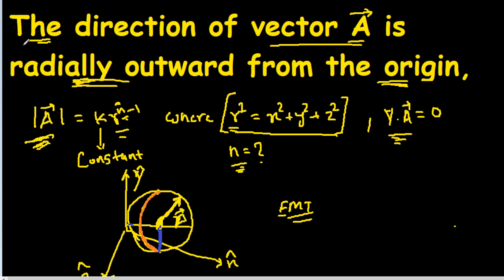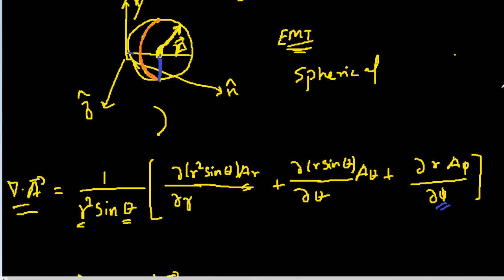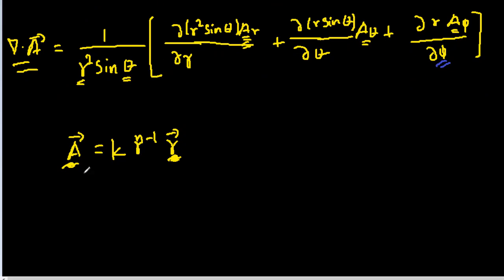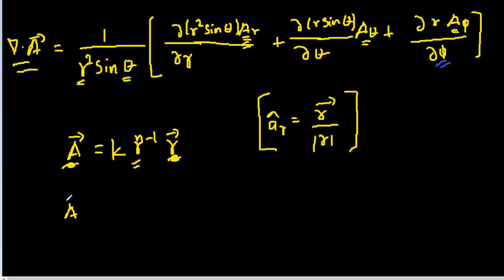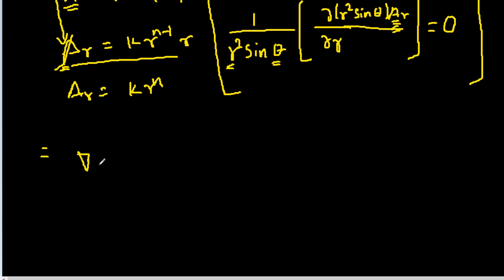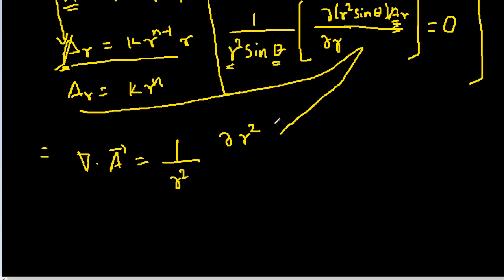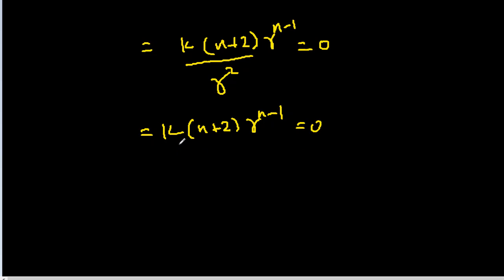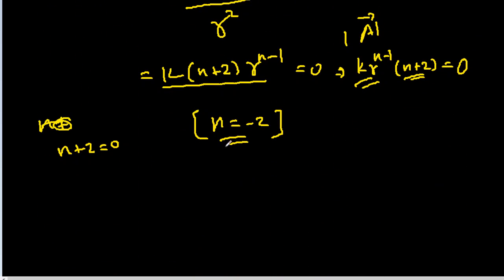vector calculus problem 5